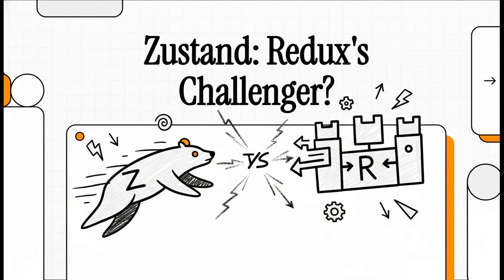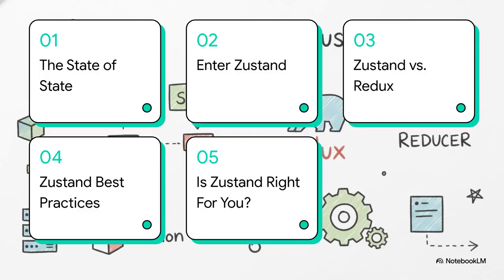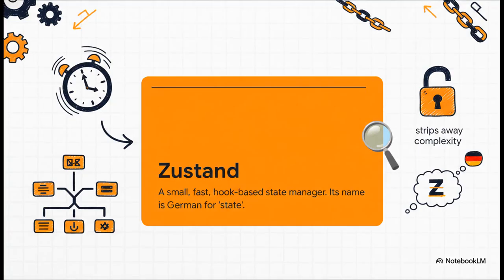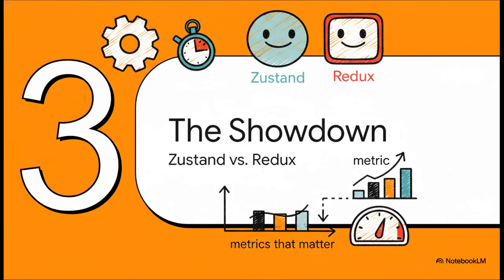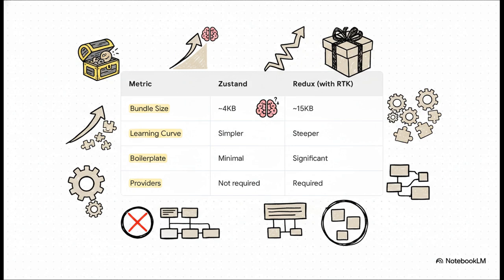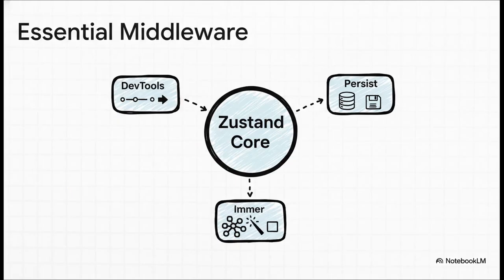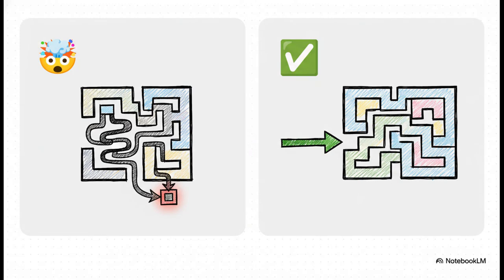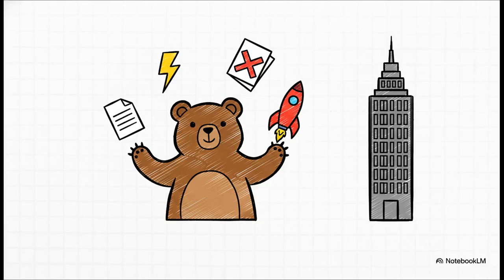React State Management with Zustand: Simple, Scalable, and Modern Patterns | Uplatz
State management in React doesn’t always require heavy frameworks or complex boilerplate. Zustand offers a minimalist, flexible, and highly performant approach to managing state—making it an increasingly popular choice for modern React applications. This video provides a practical guide to React state management using Zustand, focusing on simplicity, scalability, and clean architecture.

This Uplatz Explainer breaks down the core ideas behind Zustand, explaining how it leverages hooks, immutability, and a simple store model to manage global and shared state with minimal friction. You’ll learn how Zustand differs from Redux and the Context API, and why it is often preferred for its low cognitive overhead and ease of adoption.

The video covers real-world usage patterns including creating stores, updating state, selecting slices efficiently, handling derived state, managing async logic, and integrating Zustand into existing React applications. We explain how Zustand avoids common pitfalls such as unnecessary re-renders and over-centralized global state.

You’ll also gain insight into architectural best practices—when to use Zustand, how to structure multiple stores, how to combine local and global state effectively, and how Zustand fits into larger React ecosystems alongside tools like React Query, Redux, or Context.

This video is ideal for React developers, frontend engineers, and tech leads who want a lightweight yet powerful state management solution—and who are looking to build scalable, maintainable React applications without unnecessary complexity.